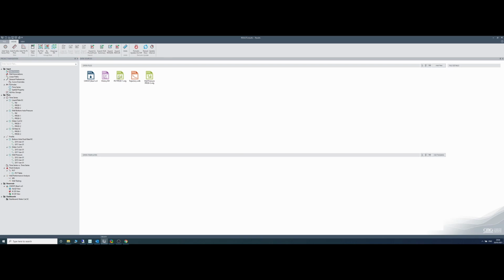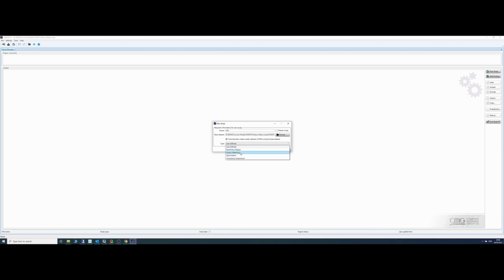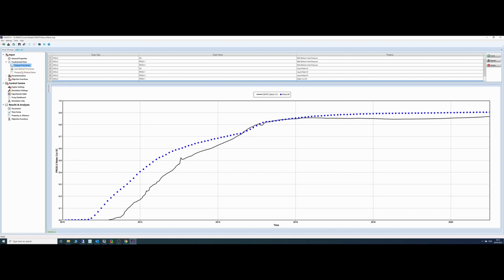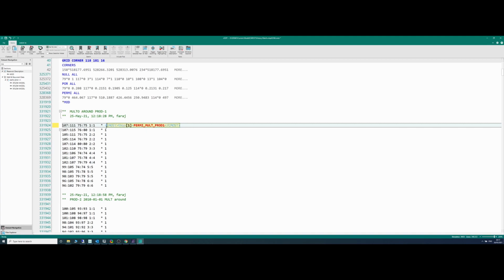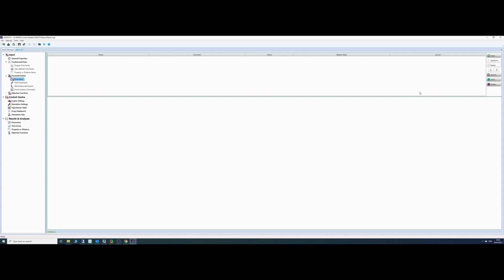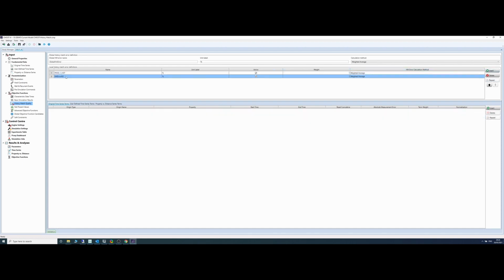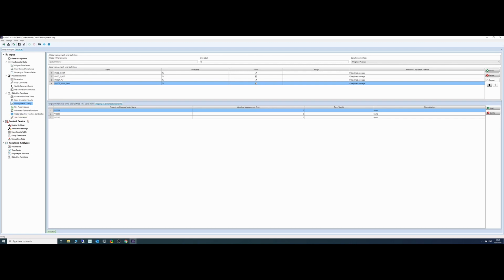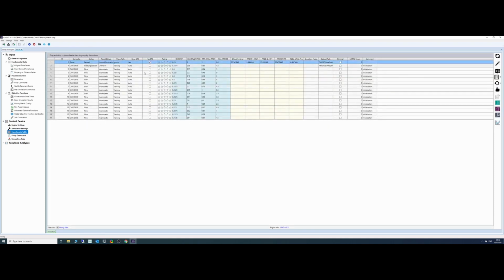History Match using Machine Learning in CMOST-CMG